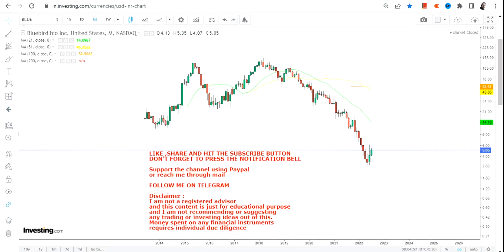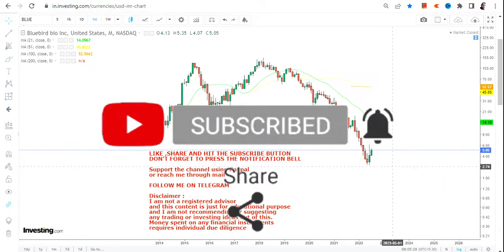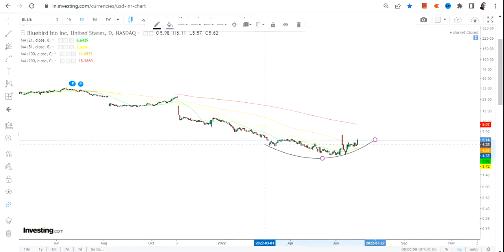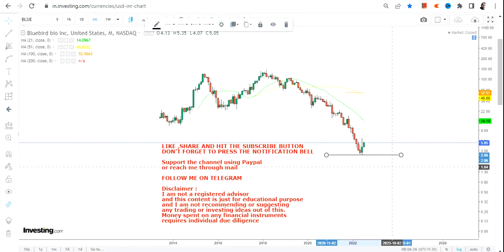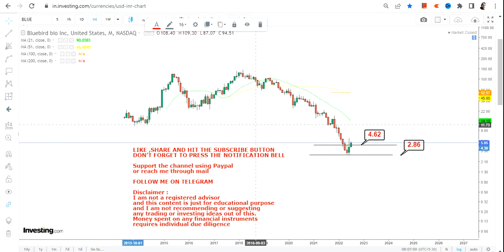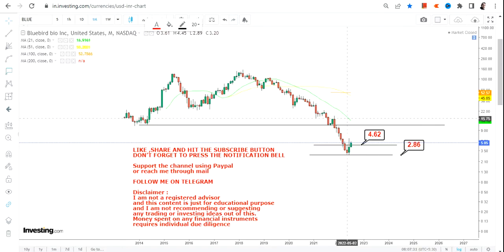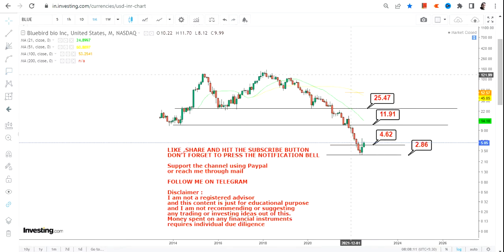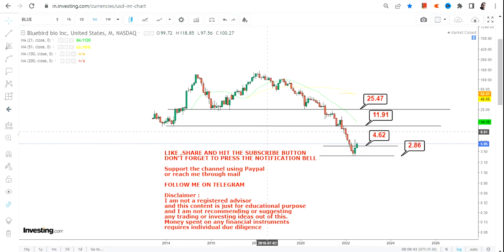BLUEBIRD BIO INC | BIG SWING ON THE CARDS | BLUE STOCK | BLUEBIRD BIO NEWS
This YouTube video description will guide you through blue stock analysis with the help of blue stock price and blue stock chart. Furthermore it explains you the blue stock forecast and how to do blue stock prediction. It will also help you to understand whether bluebird bio a good stock to buy, also is bluebird bio a buy or sell?
While analyzing blue stock price target or doing the blue stock review, it is considered that the most of blue stock news has already been factored in
BEST BOOKS LINKS TO BECOME PRO INVESTOR/TRADER :
FOR EQUITIES: